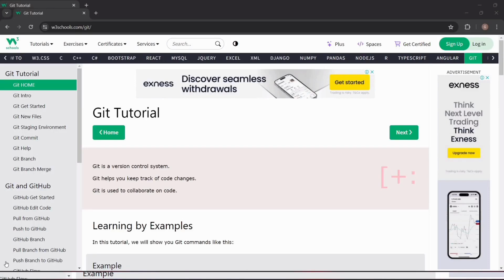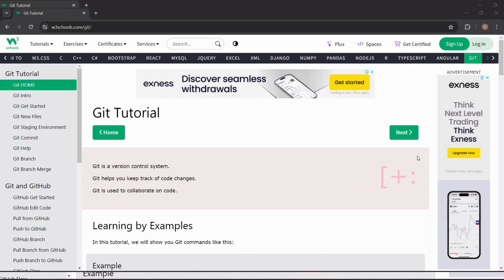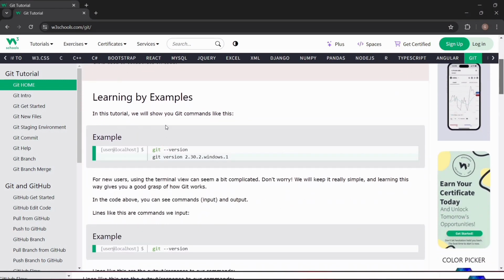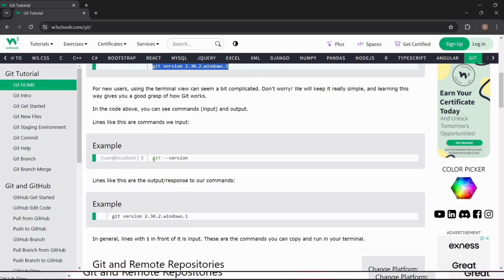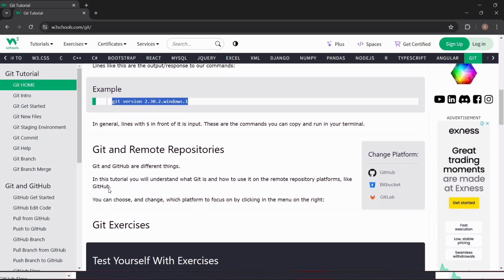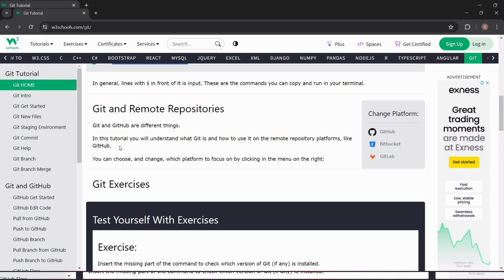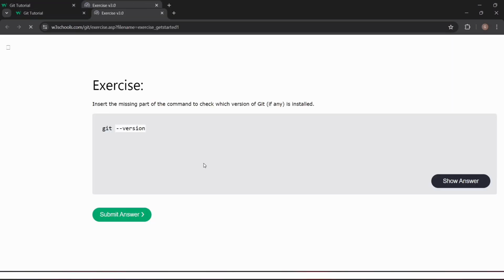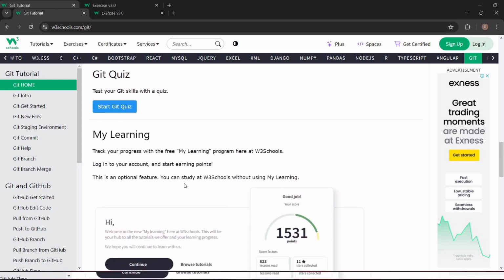Git Tutorial|What is Git|Selenium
Git Tutorial - What is Git

Selenium webdriver
selenium testing
selenium tutorial
selenium interview questions
Java
Java Features
Java Variables
Java Methods
Java OOPs
Java Classes
Java Objects
oops concepts
Git